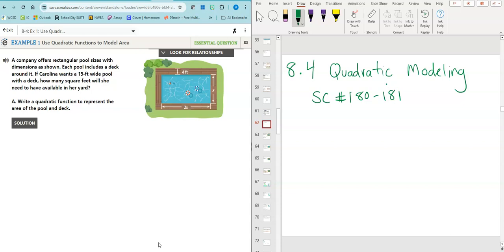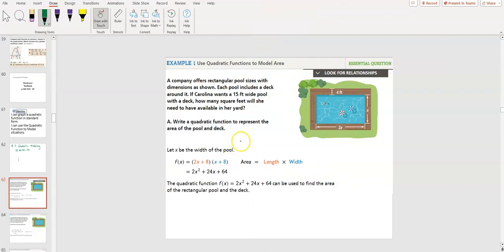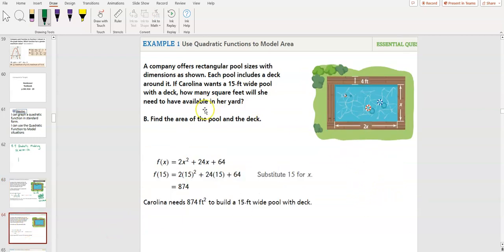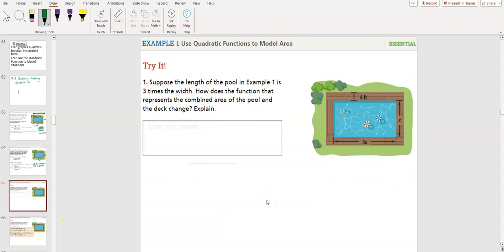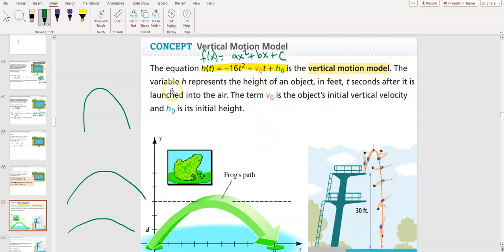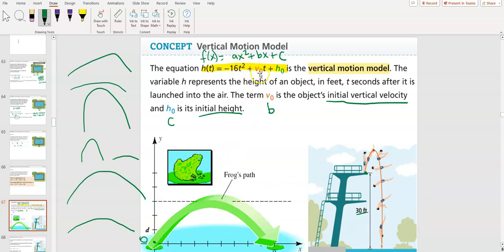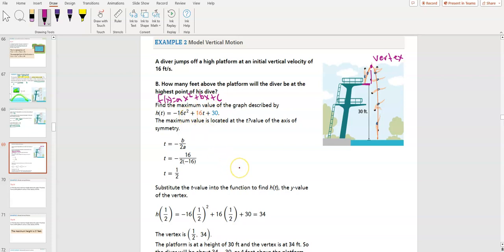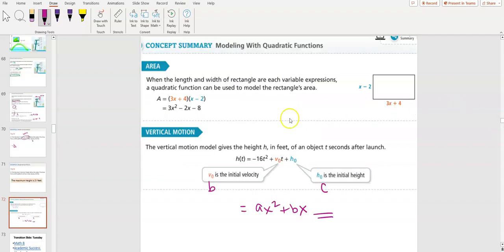Alg 1- 8.4 Modeling with Quadratics